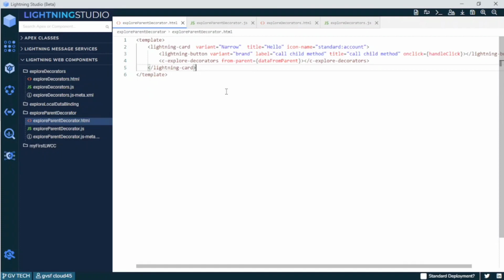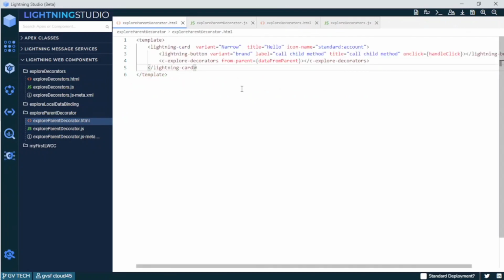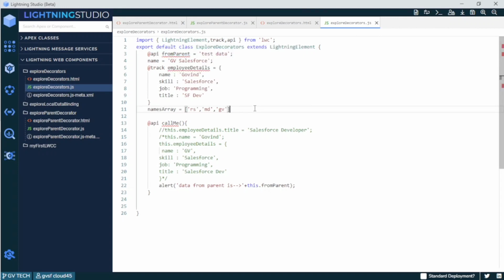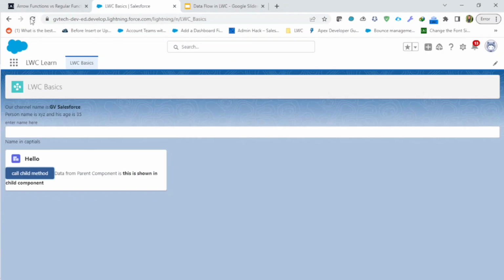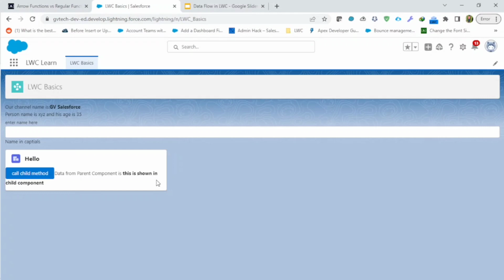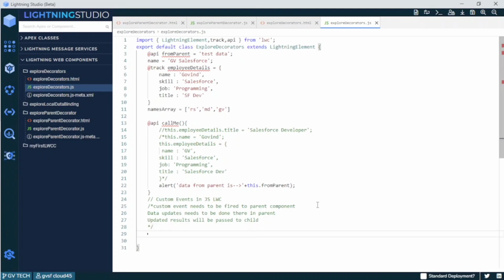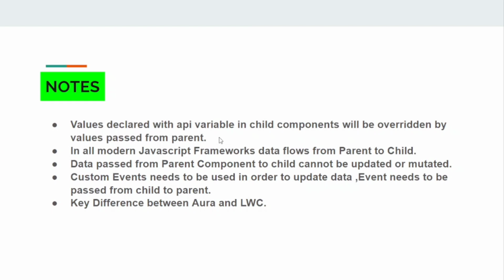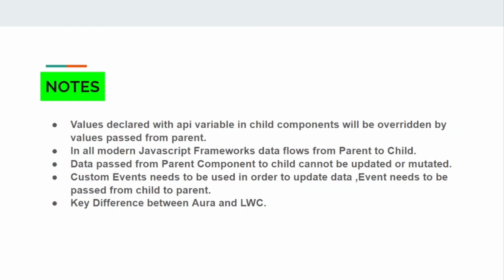Lightning Web Component Data Flow || Parent to Child Flow in LWC || Data Passing from ParentToChild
One of the keys to learning how Lightning Web Components work is to understand how components can communicate with each other. The communication patterns are different from Aura and are one of the culprits of Lightning Web Components' superb performance.